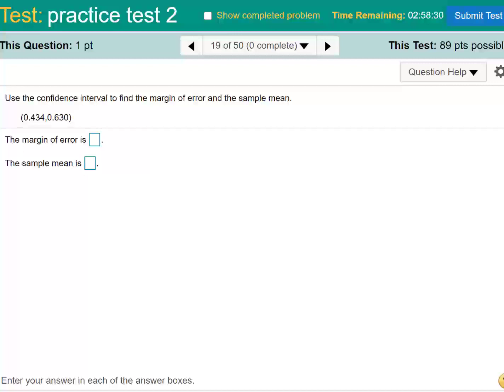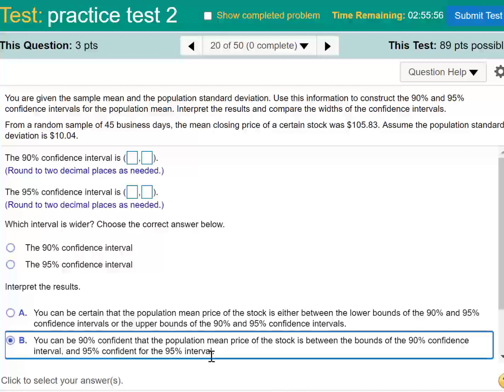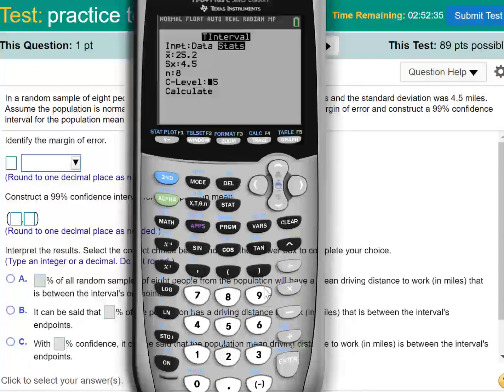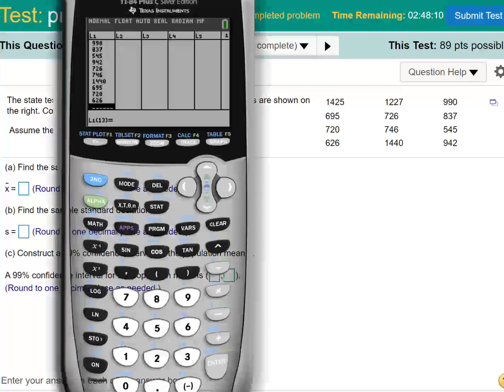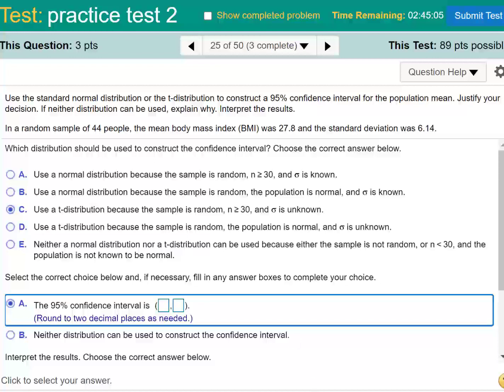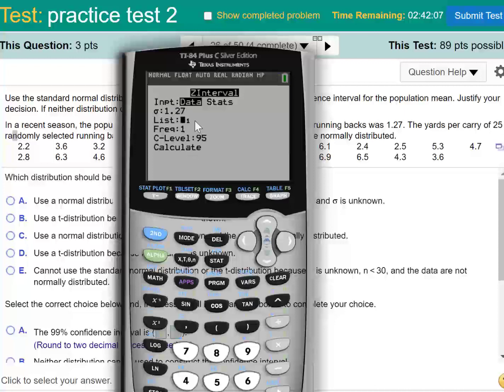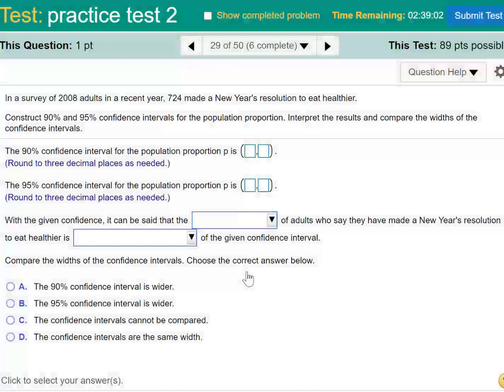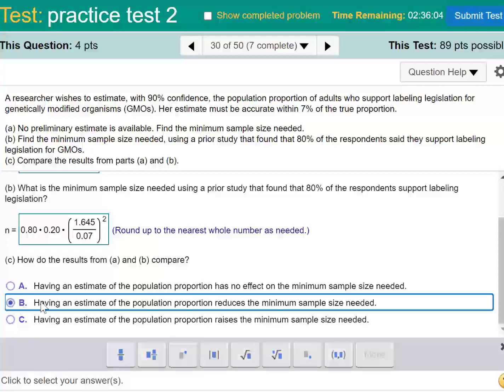Test 2 study guide chapter 6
Test 2 study guided